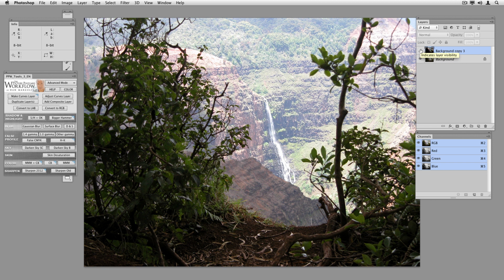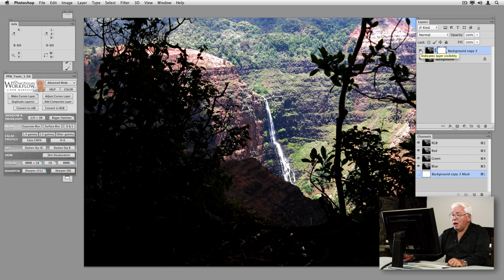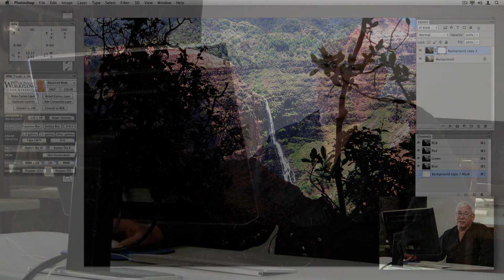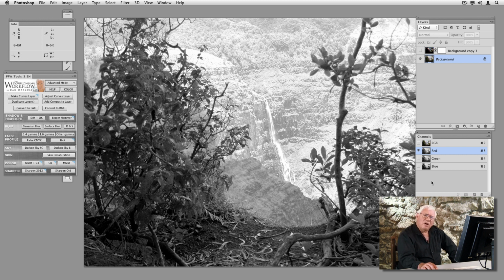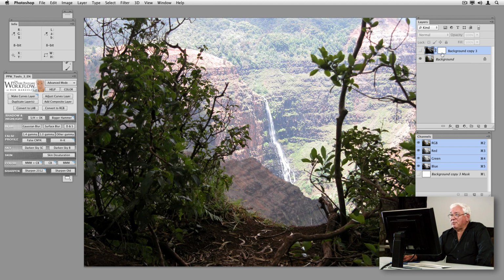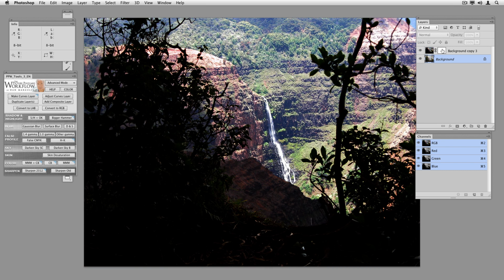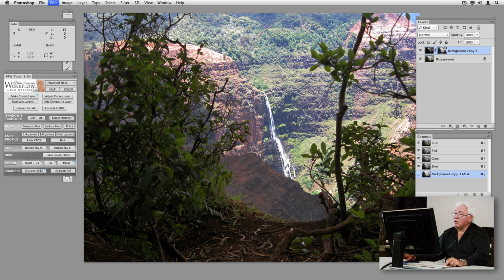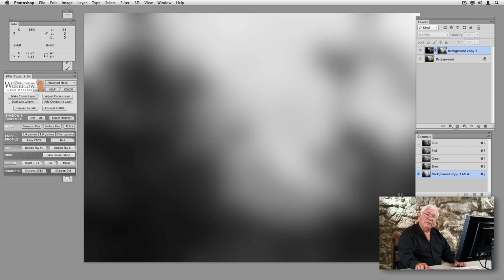Modern Photoshop Color Workflow by Dan Margulis - Chapter 11 Choice of Layer's mask